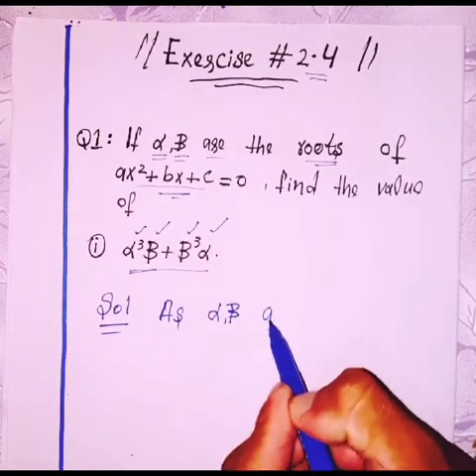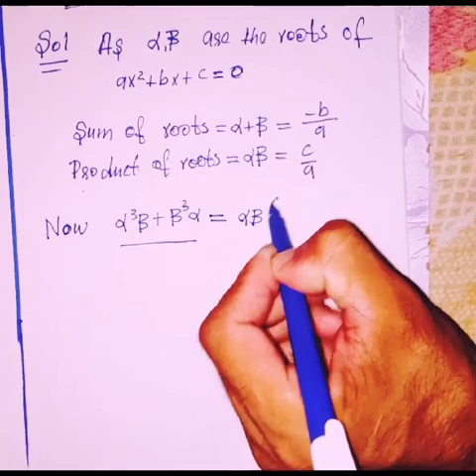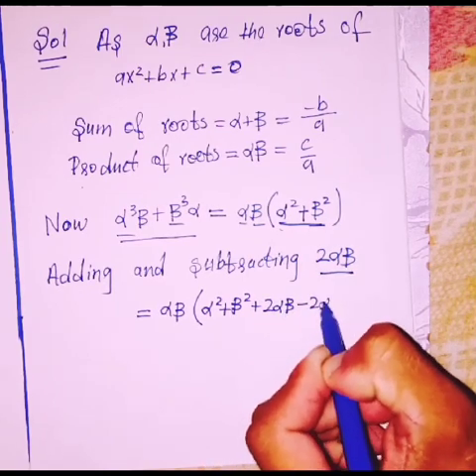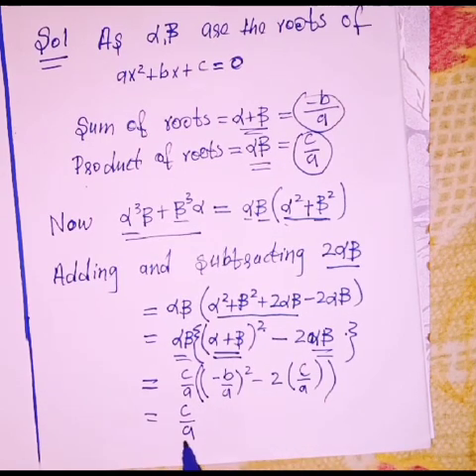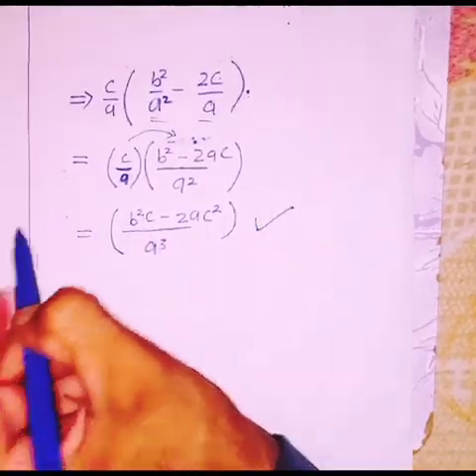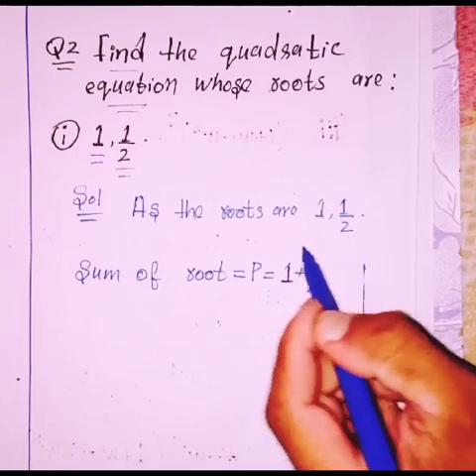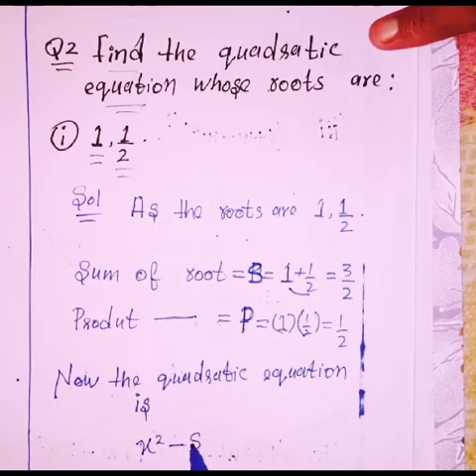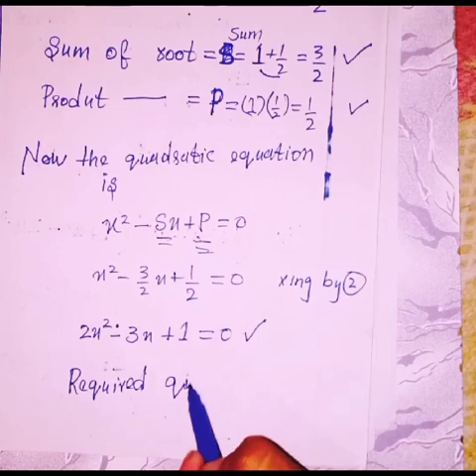"Exercise 2.4 Question 01|| class 10 math||" easymath🔥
Welcome to my youtube chainnal..

This video lecture is about Chapter 02 Exercise 2.4 question 01.

👉lecture about symmetric function and roots of quadratic equation..